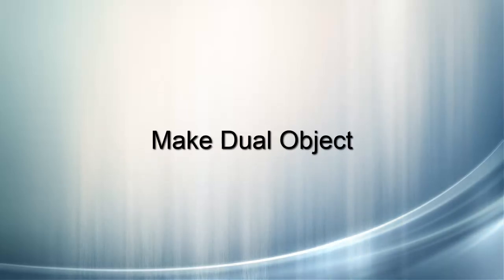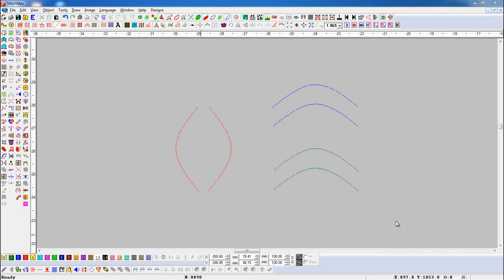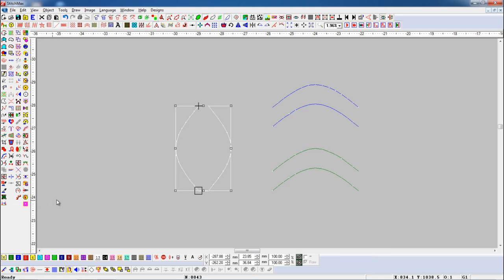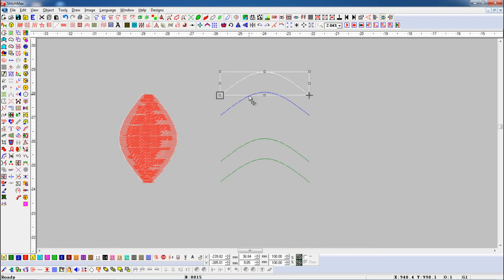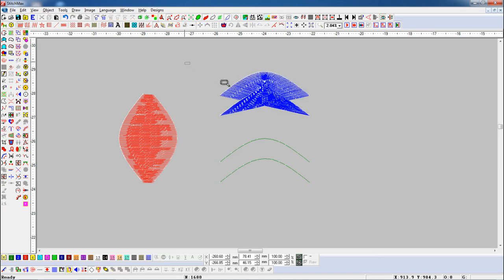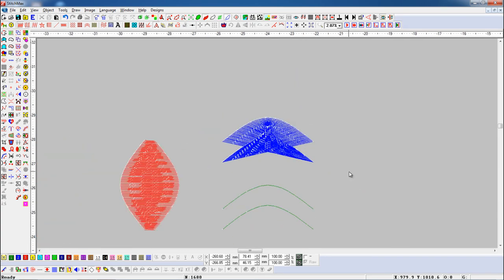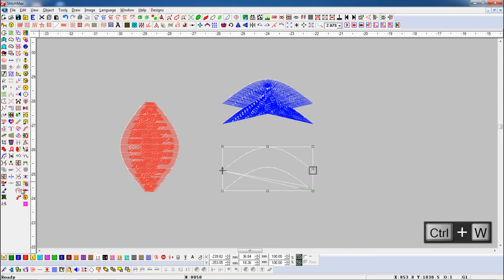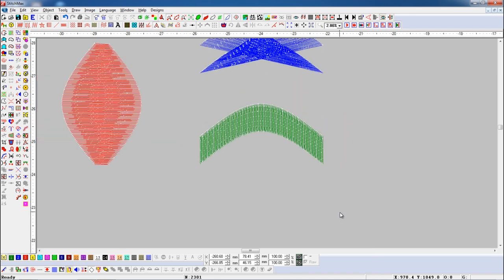How To Make Dual Object In Stitchmax. (0160)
* Make Dual Object: This tool helps make dual objects from single objects.